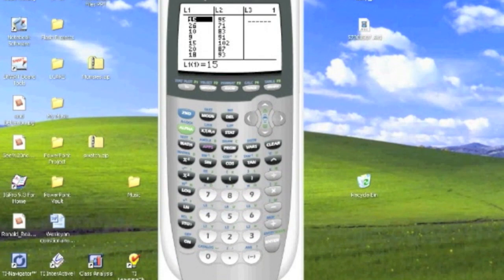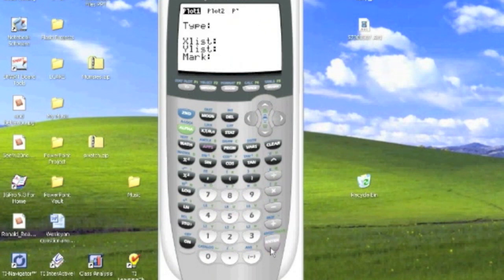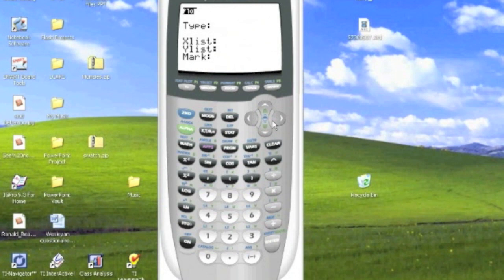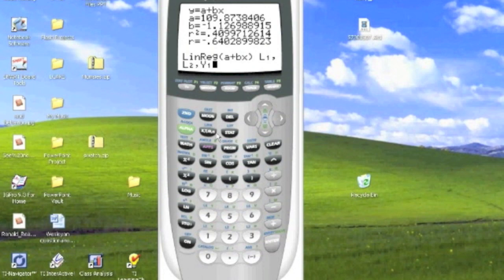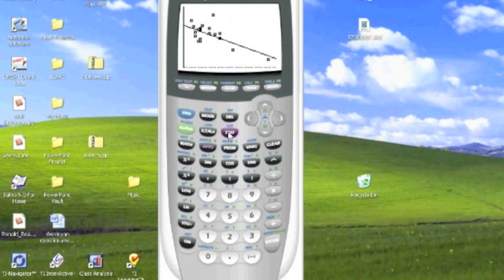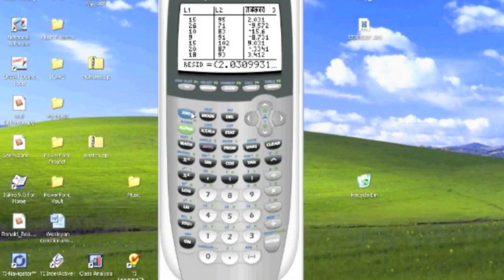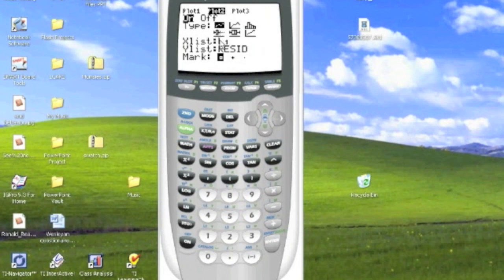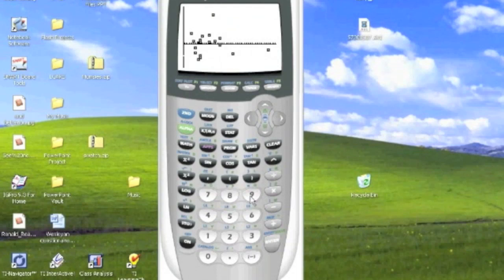Creating Residual Plots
Using the TI-83/84 to create residual plots.